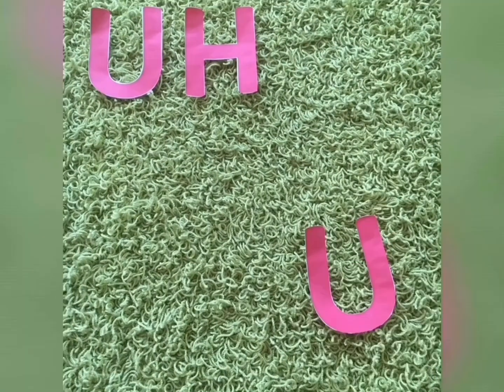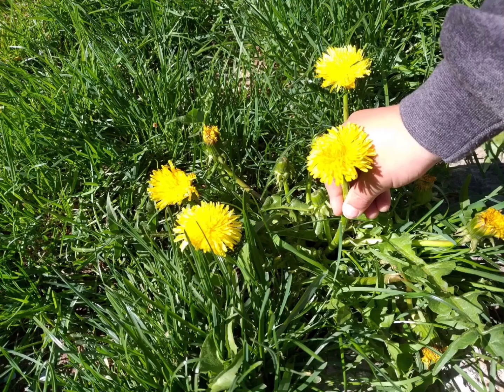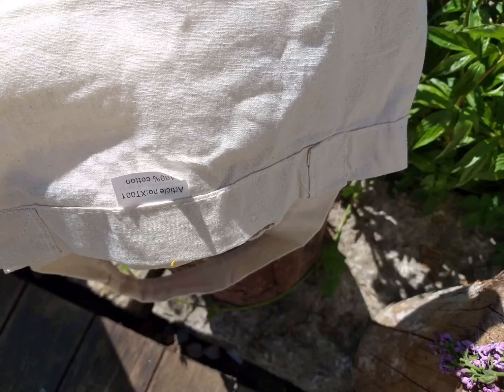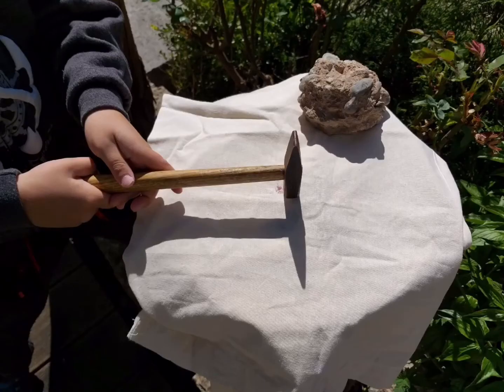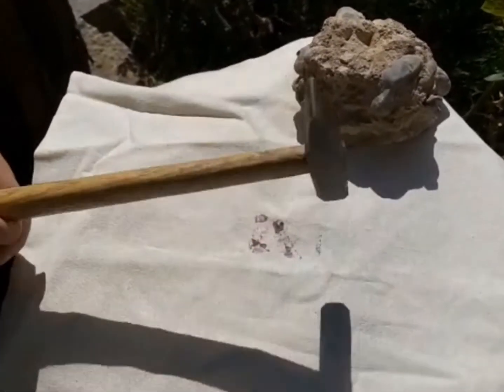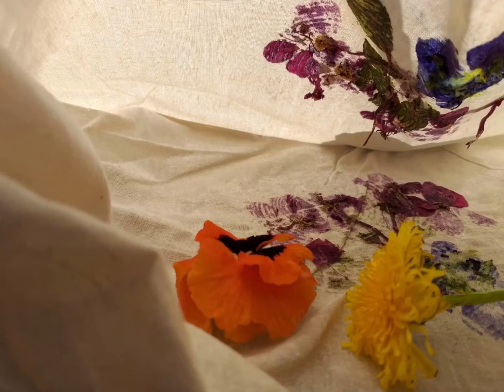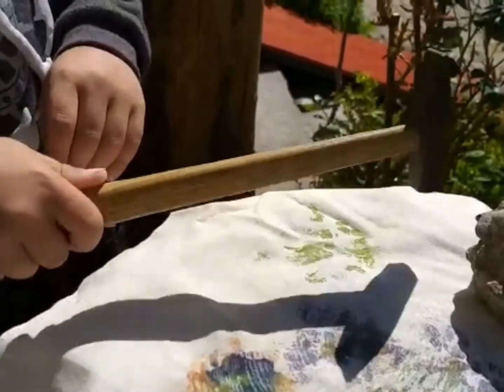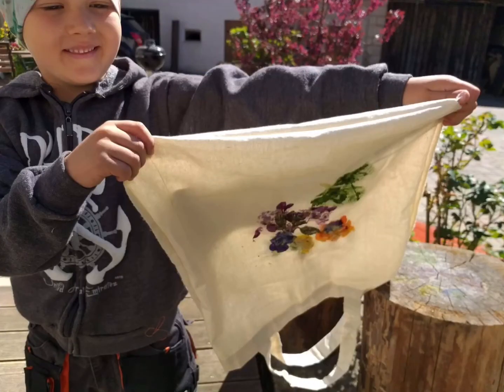Der Zauberhammer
Idee und Umsetzung: Sabine Brehm
Schnitt und Stimme : Karolina Wolf